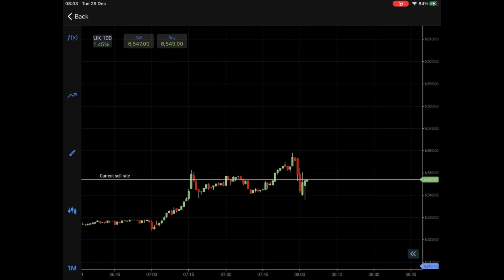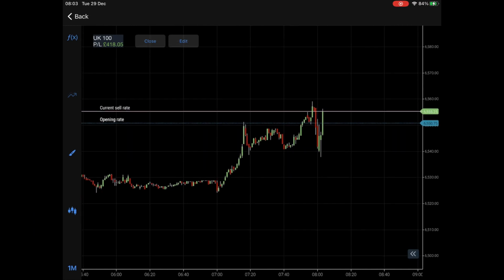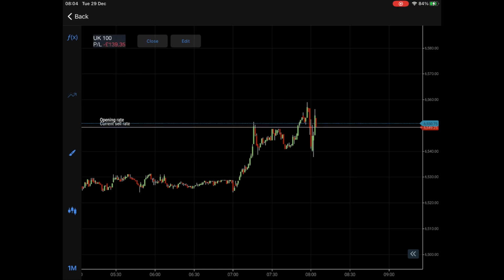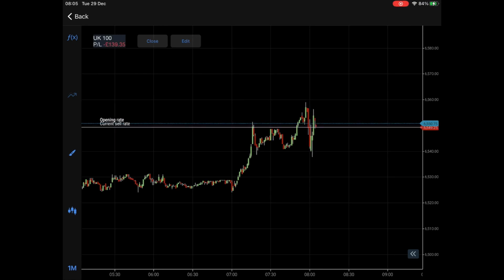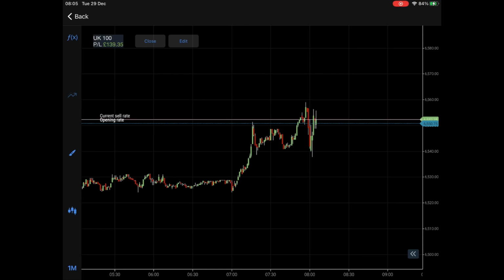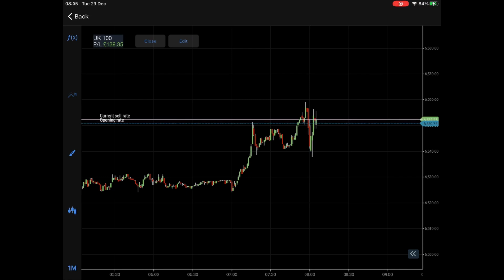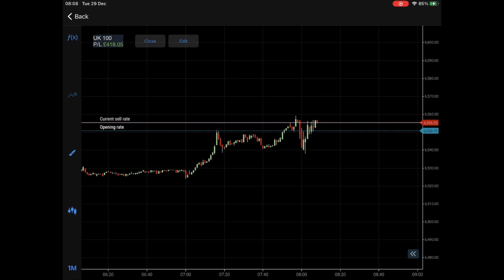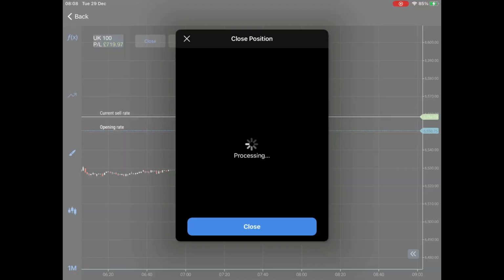How to day-trade the FTSE in 2021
My strategy for trading FTSE 100 in 2021 Instagram @sambora.00